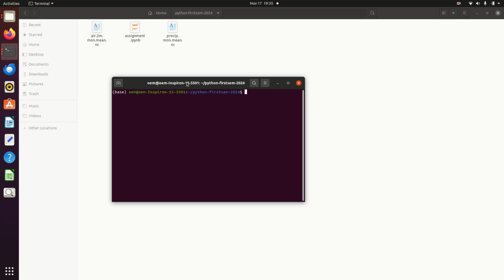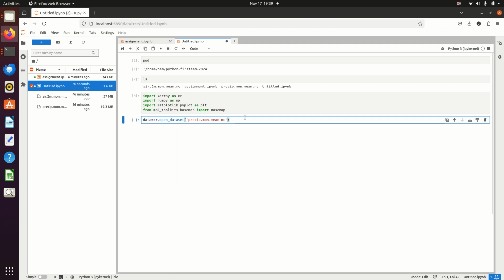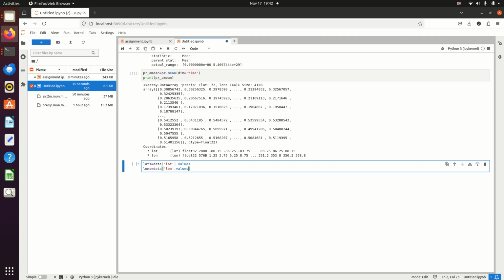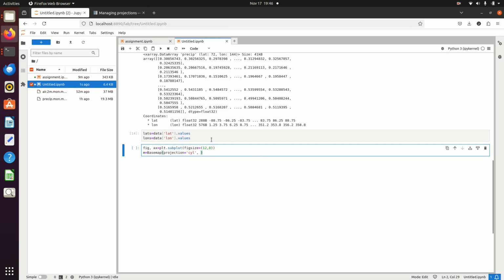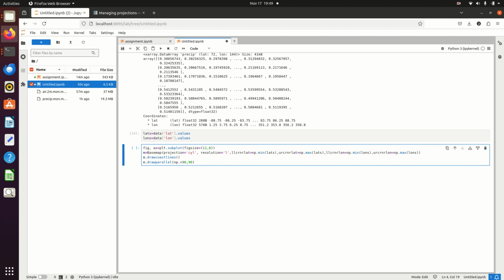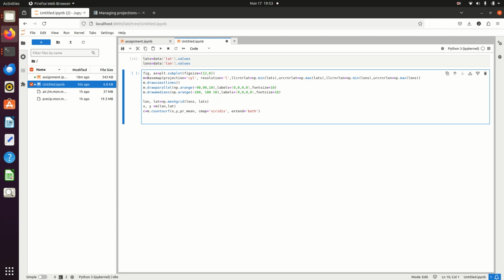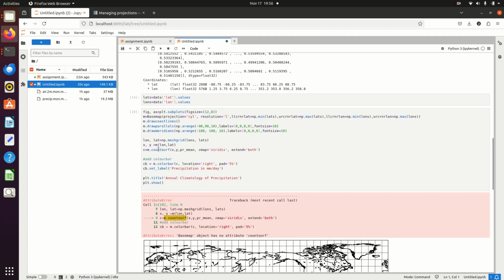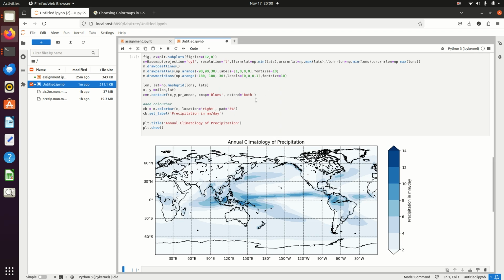Annual Precipitation Climatology from monthly data using Python